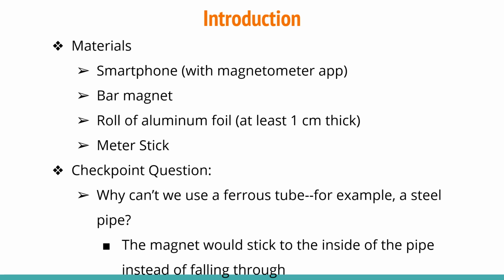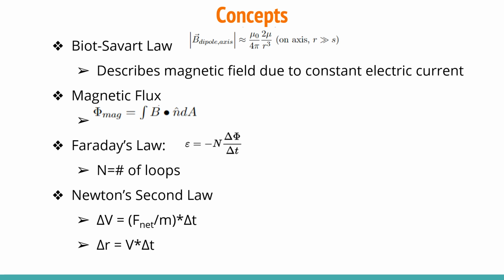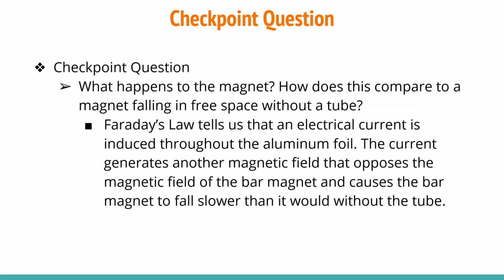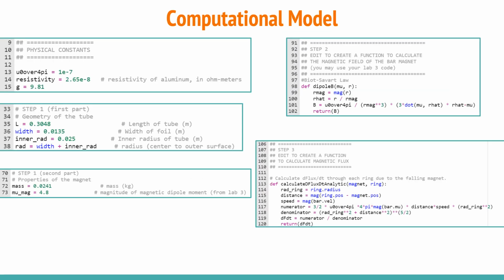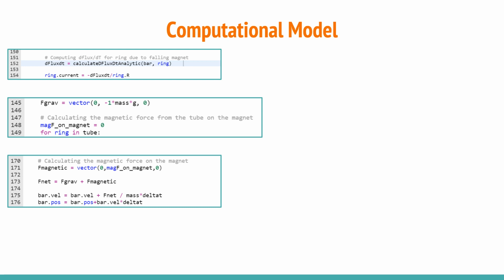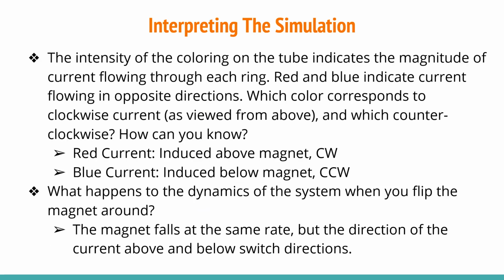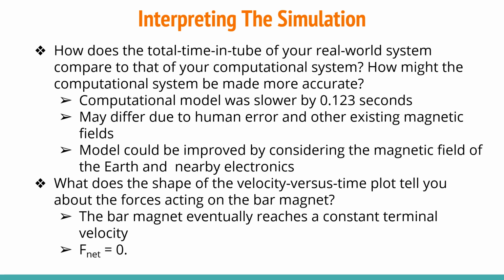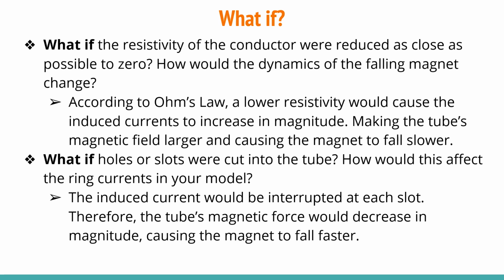Lab 5: Magnetic Braking with Faraday